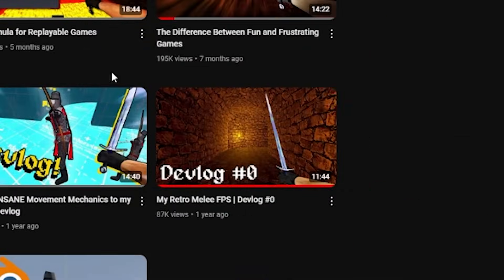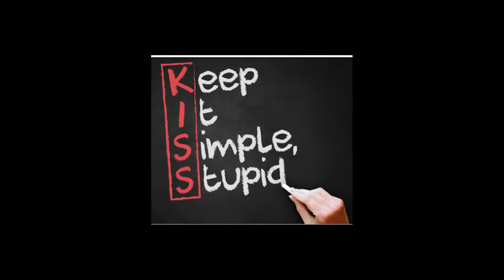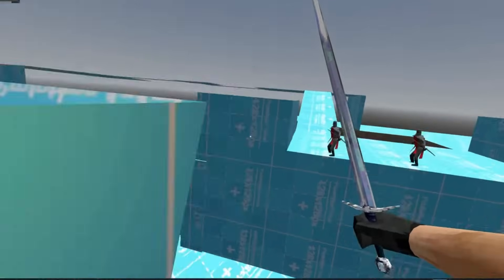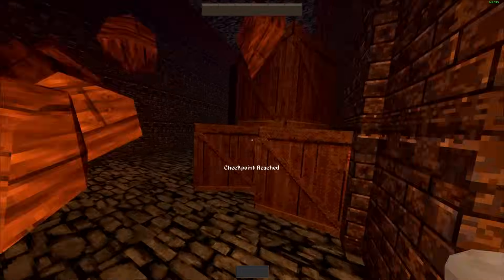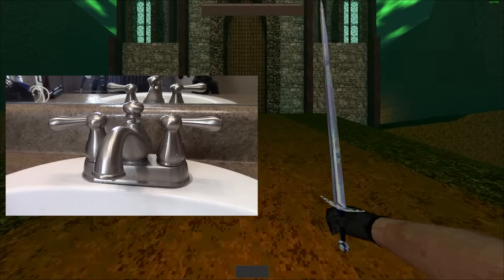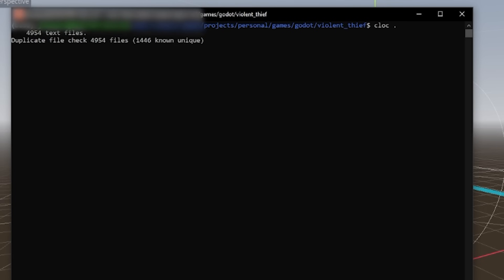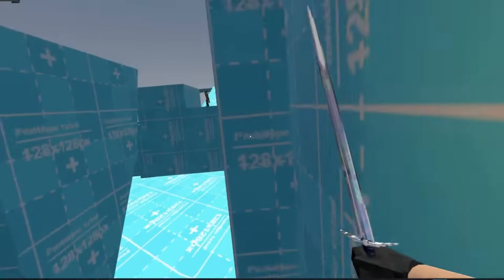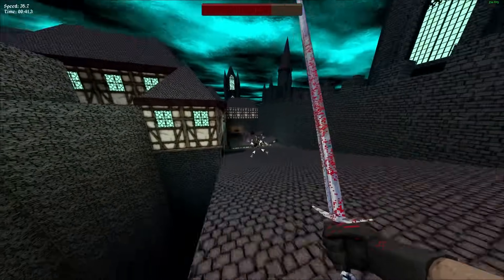1 Year of Developing My Game in Godot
Recapping the first year of developing my game, Bloodthief, using the Godot game engine!

This is a devlog for Bloodthief, the indie game I'm working on inspired by Quake, Hotline Miami, Ghostrunner, and ULTRAKILL. In this devlog I recap
the last year of development!

Chapters
0:00 Intro
1:14 Getting Something Playable
3:13 Finding Fun
8:41 Production and Polish
13:16 Godot Project at a High Level
18:30 Wrapping Up